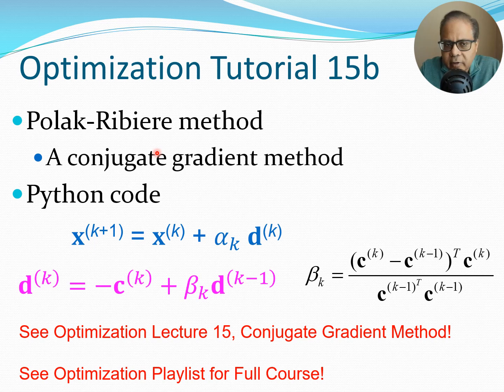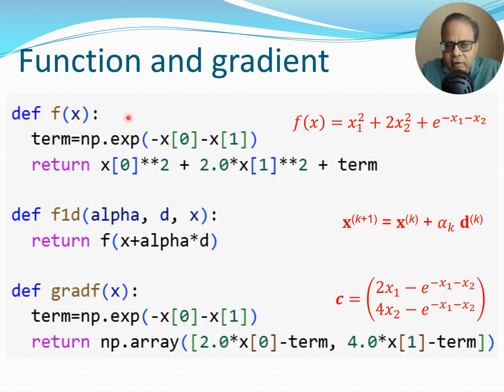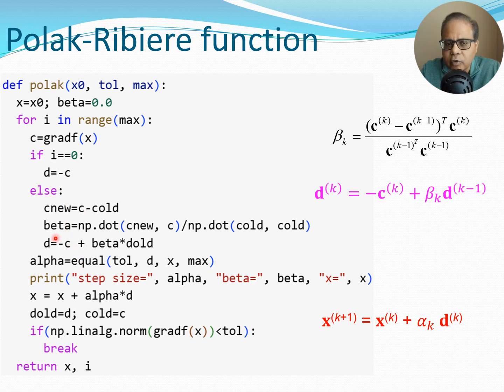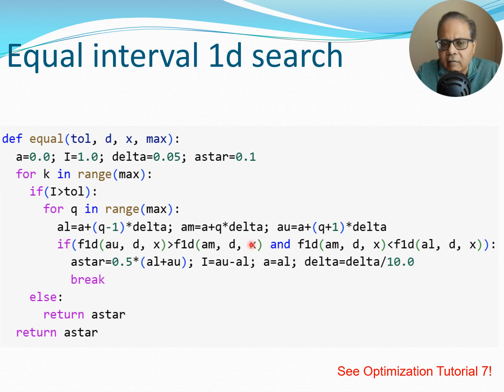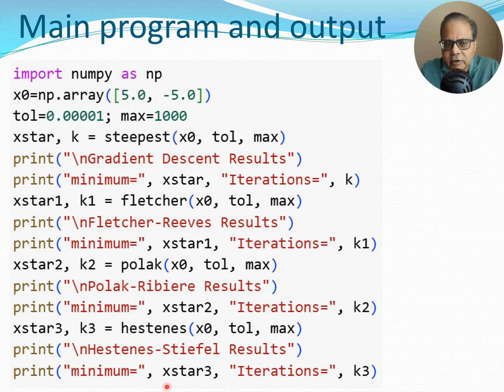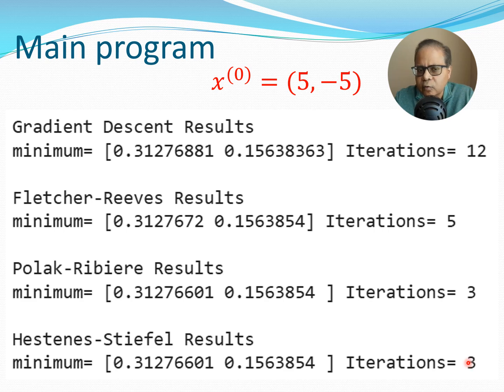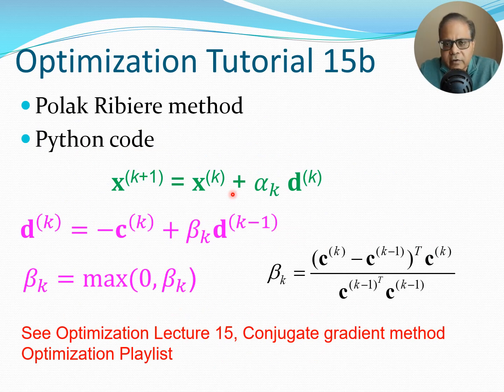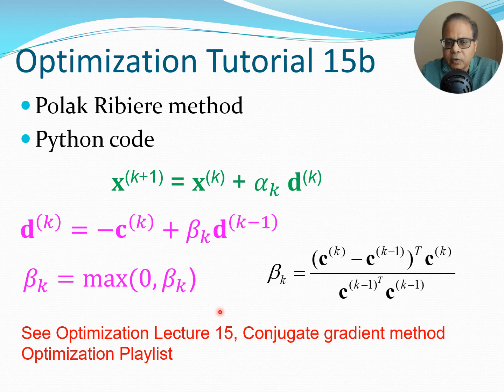Polak-Ribiere Method Python Program, Optimization Tutorial 15b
Python code is used to explain the conjugate gradient algorithm proposed by Polak and Ribiere and the method is compared with gradient descent method, Fletcher-Reeves method and Hestenes-Stiefel method. Equal interval search is used for one dimensional search.